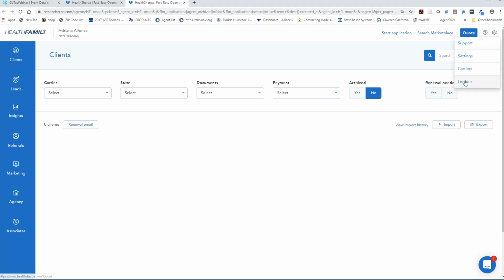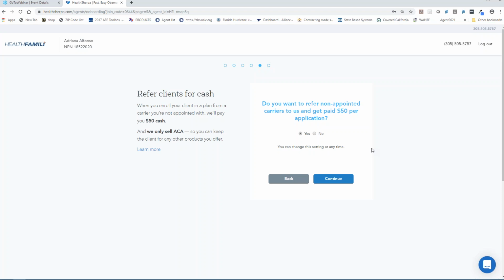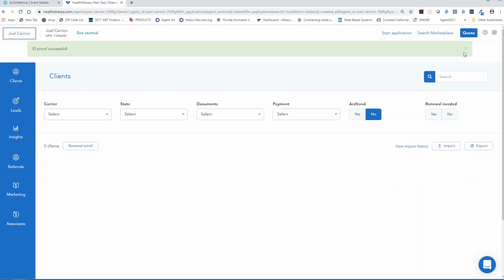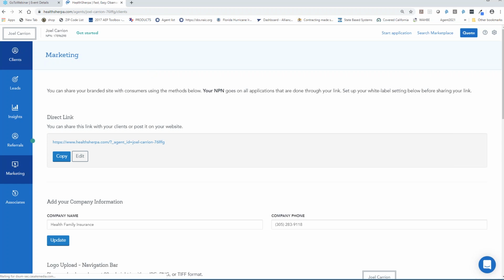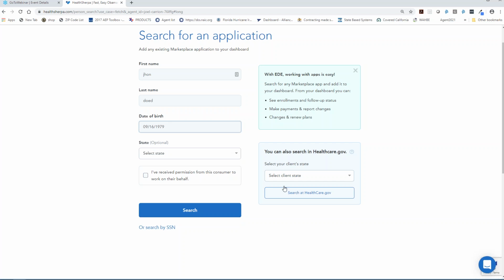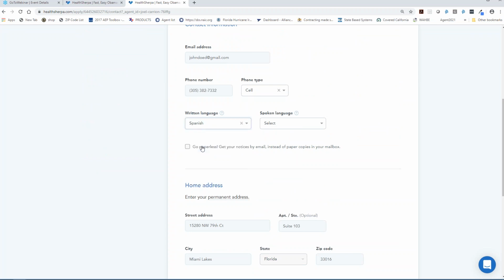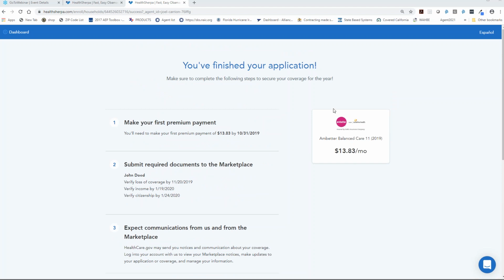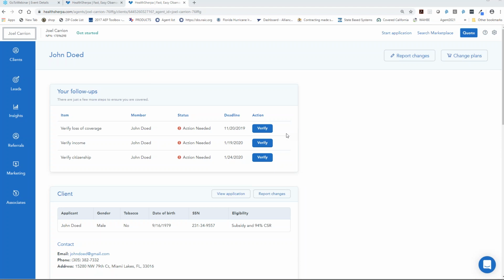HFI Health Sherpa English Training 10/21/2019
Step by step instructions on how to sign up, search for an application and more.